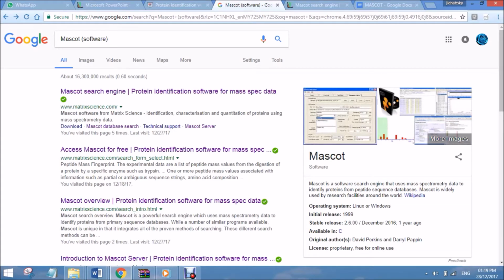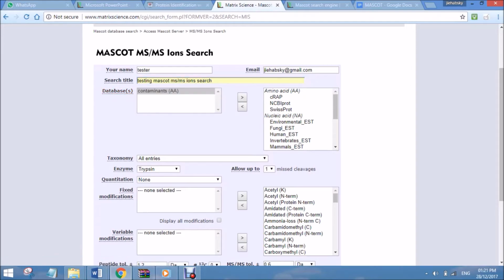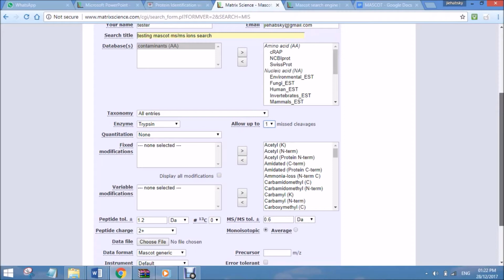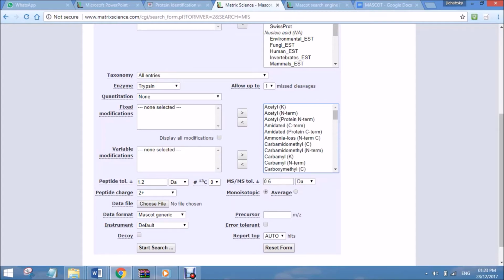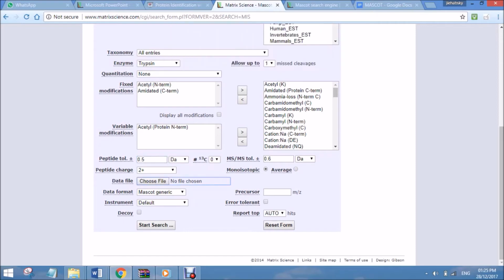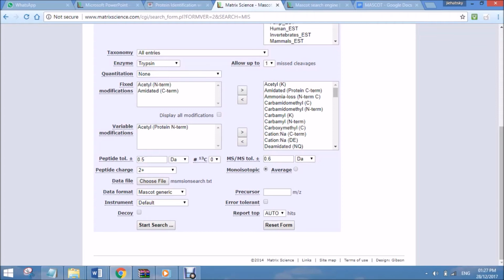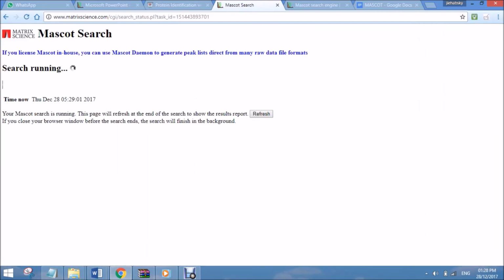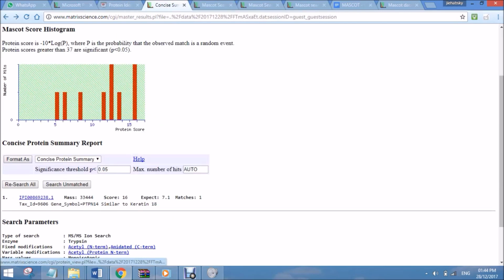Proteomic Video Assignment (MASCOT) [2017]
We, as bioinformatics students from UTM, did a video on how to use MASCOT software to identify and characterize protein using mass spectrometry data.